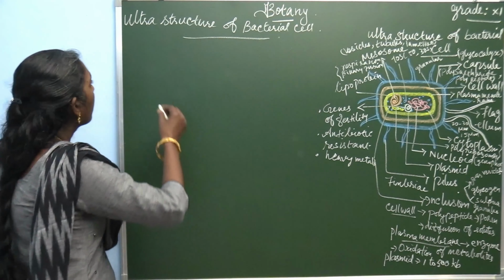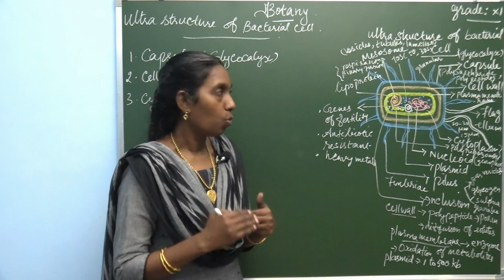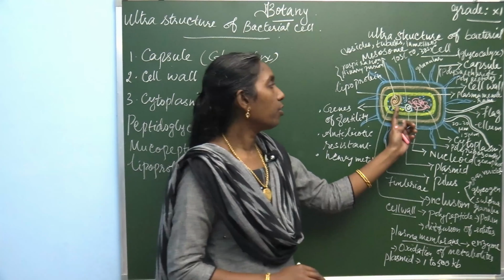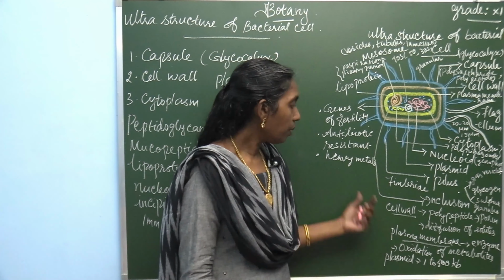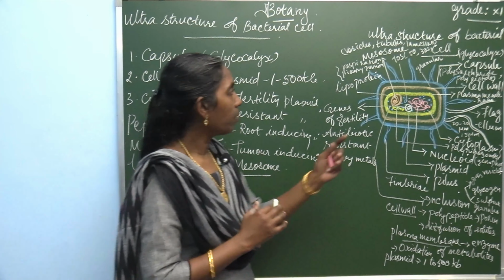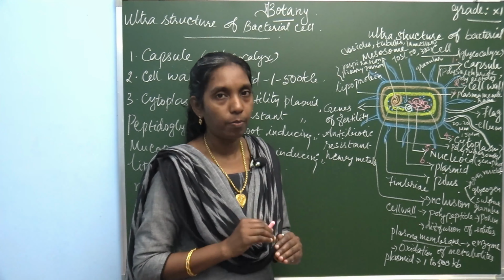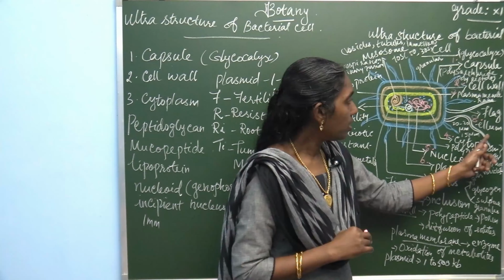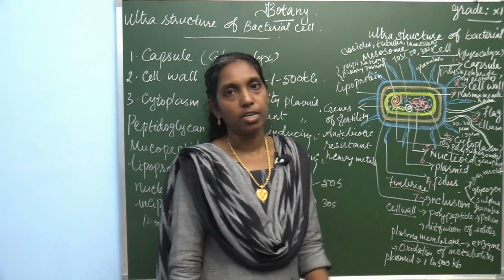Ultra Structure of Bacteria | Grade - 11 | Botany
Grade : 11
Subject: Botany
Topic : Ultra Structure of Bacteria